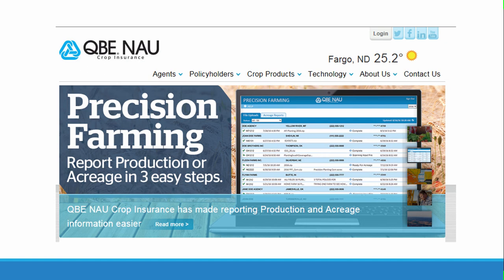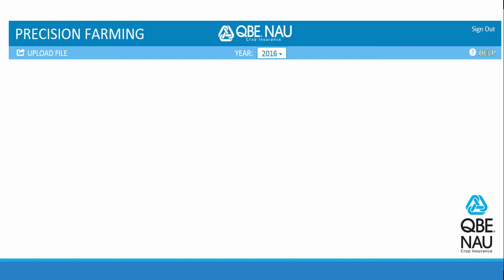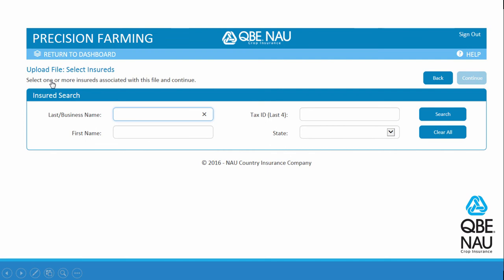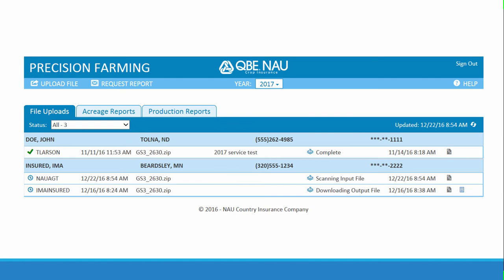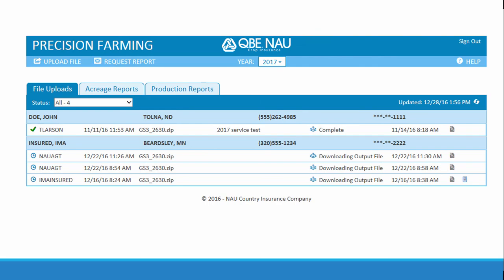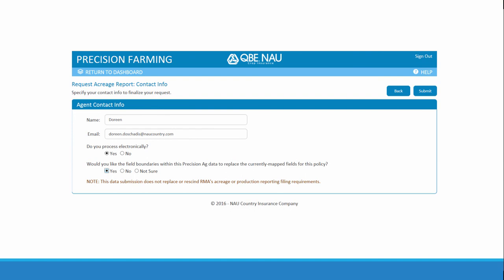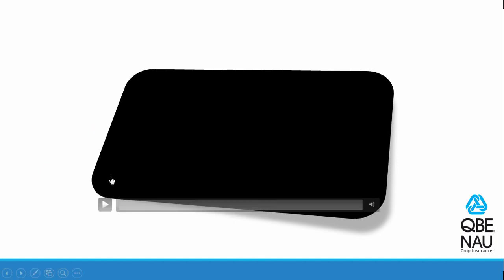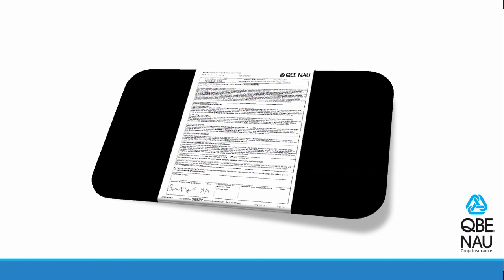Precision Farming Dashboard Training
Doreen Doschadis, IT Marketing and Training Specialist walks us through the Precision Farming Dashboard as an agent user.